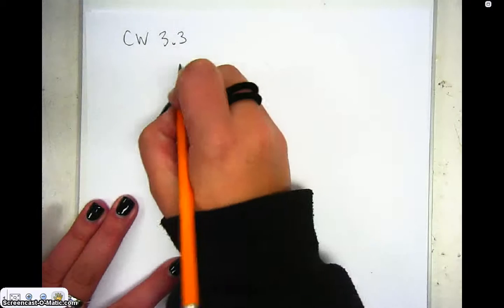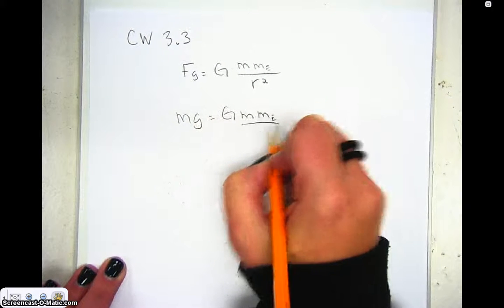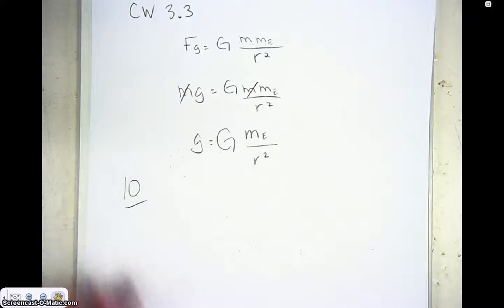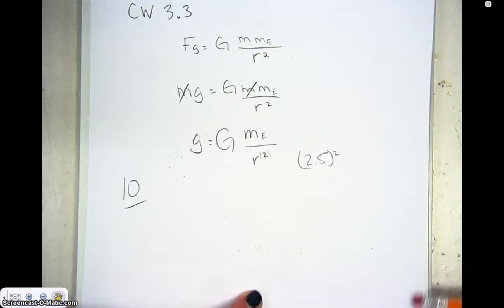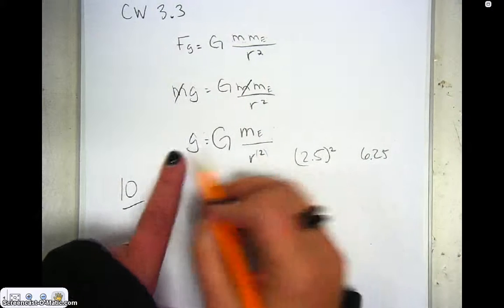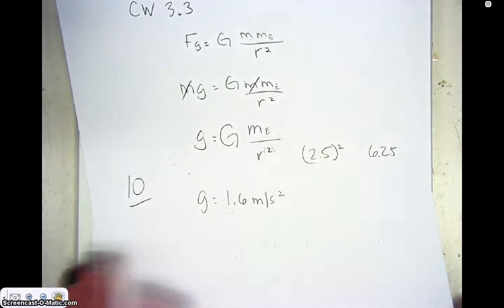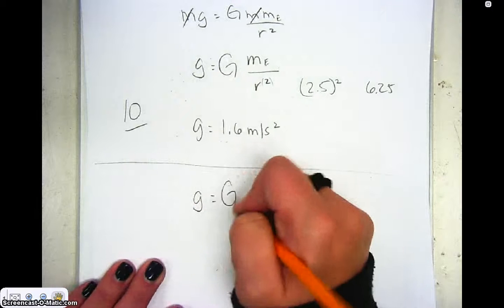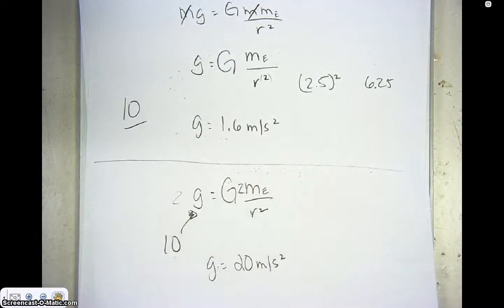AP Physics Video CW 3.3 #27 & 28